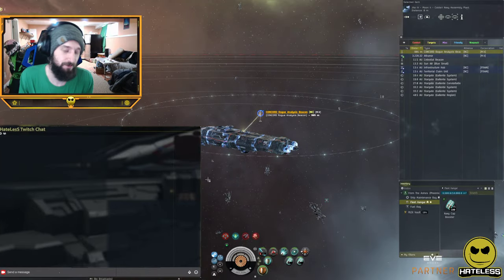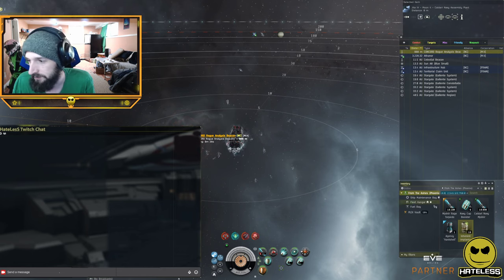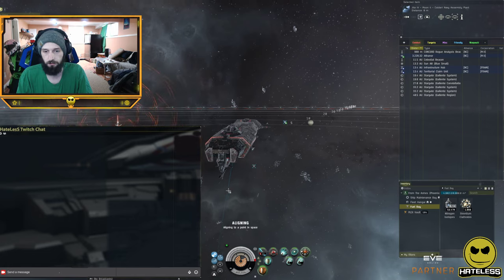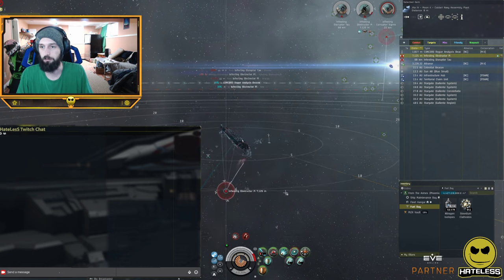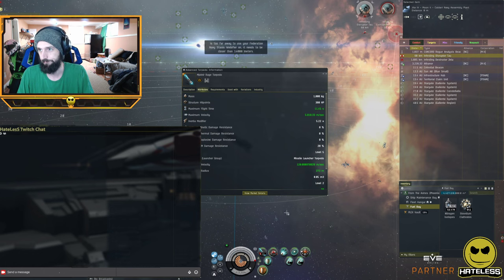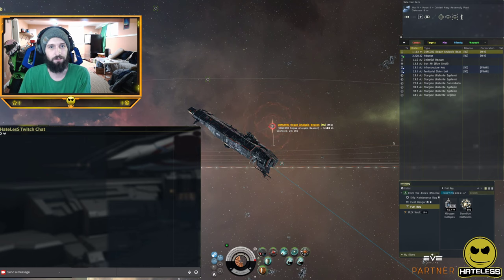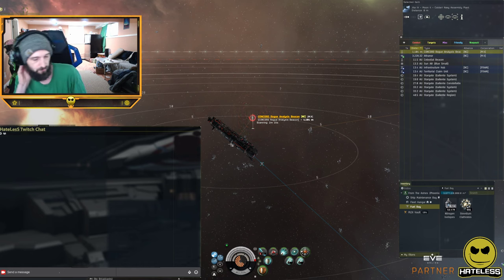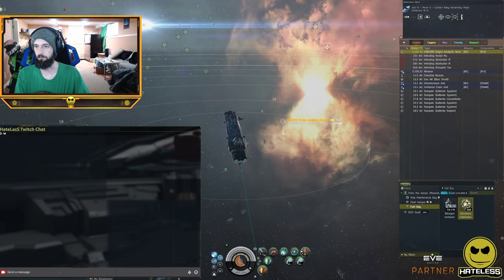Crab Beacon Phoenix 400m in 30 Minutes